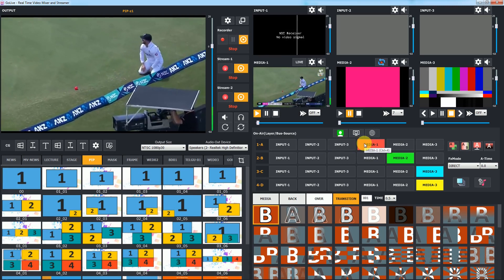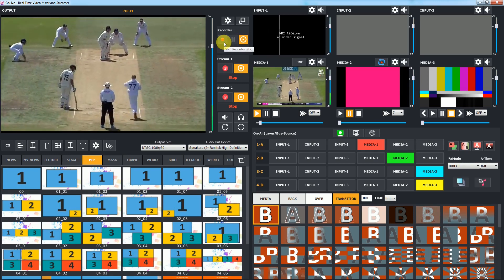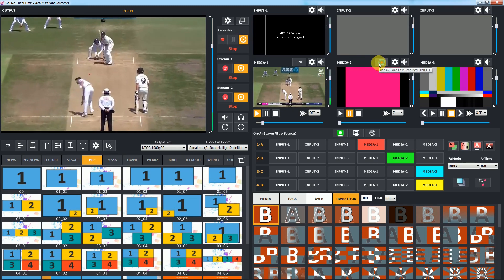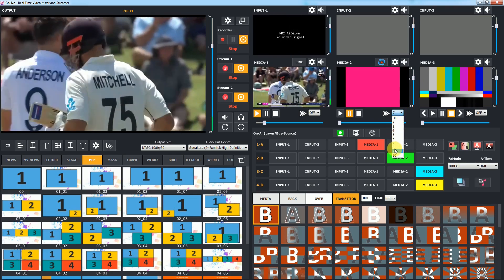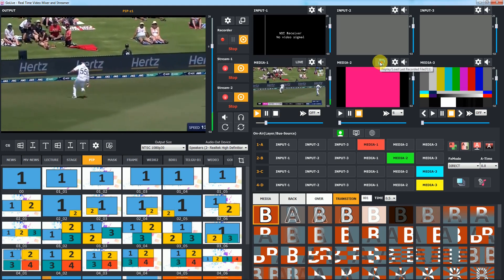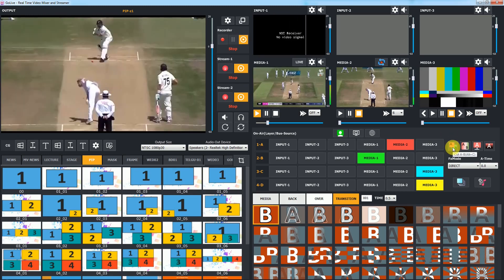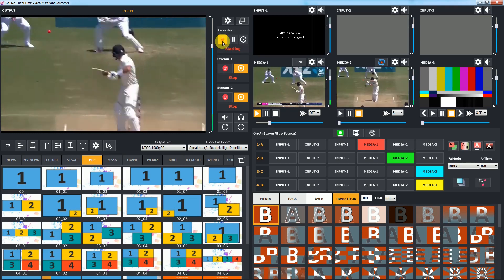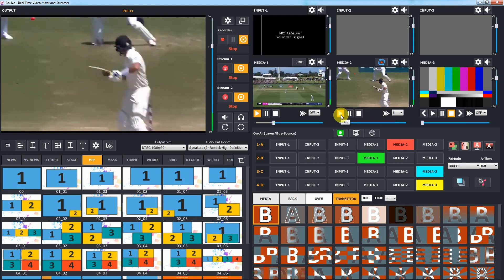How to use instant replay | replay buffer | slow motion replay for cricket in golive software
ReplayBuffer Replay instantreplay cricketreplay slowmotion How to use instant replay/replay buffer/slow motion replay for cricket in golive software SLOW MOTION INSTANT REPLAY
How To Use Instant Replay During Live Streaming | How To Show Instant Replay In golive Replay Buffer explained
How To Live Streaming Local Cricket Match